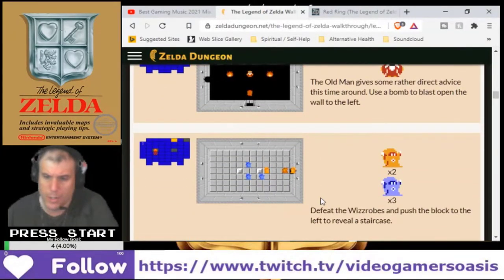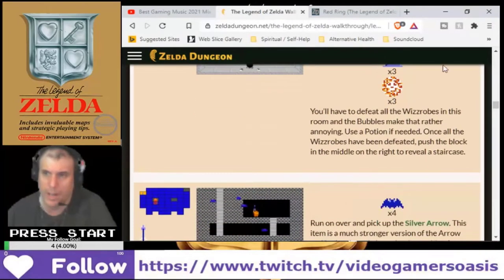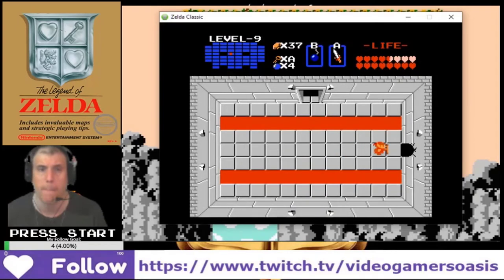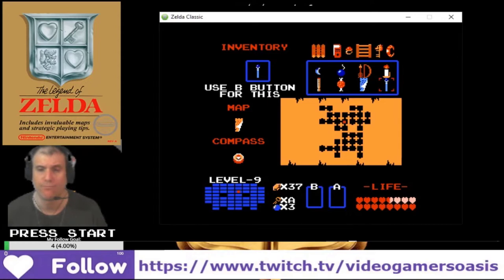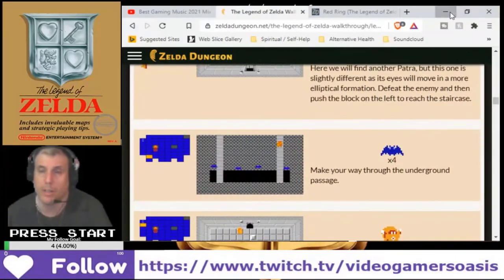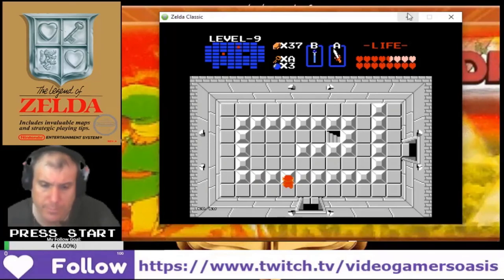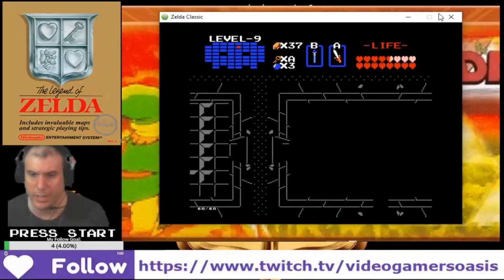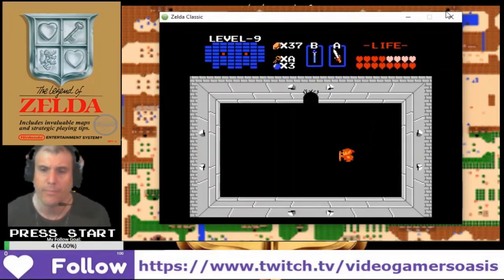T.L.O.Z. (NES) - 1st Quest - Ganon Defeated - Part 5/11